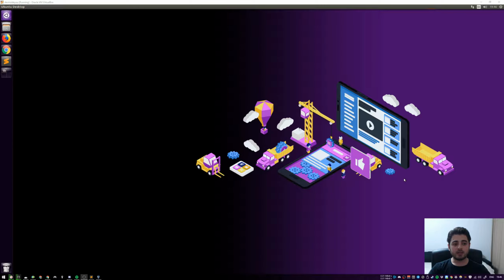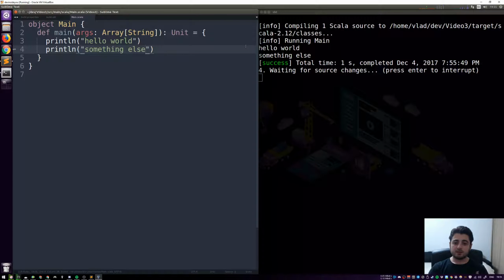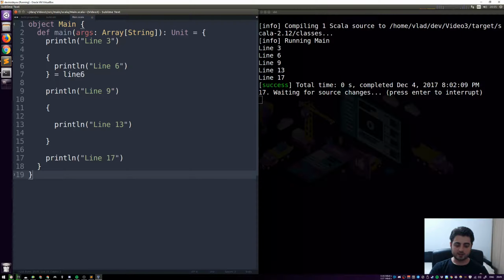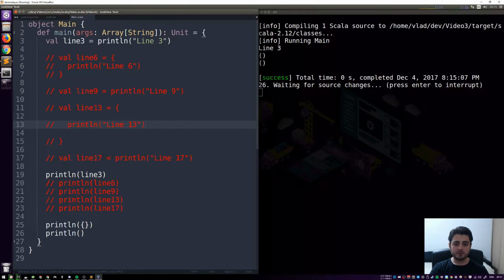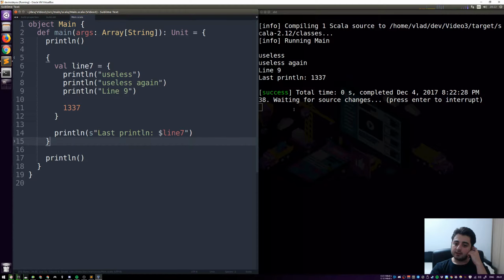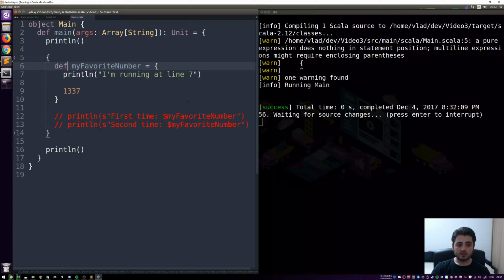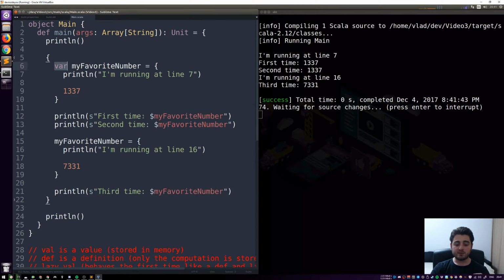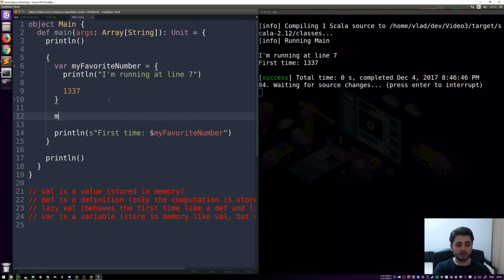Scala - Your First Programming Language - Part 3 - Exploring is the new learning!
This is the video that I wanted to make when I started my YouTube channel almost a year ago. In this video we will explore Scala together from a perspective of someone who has never written a single line of code in any language before. Warning: you might fall in love ;)